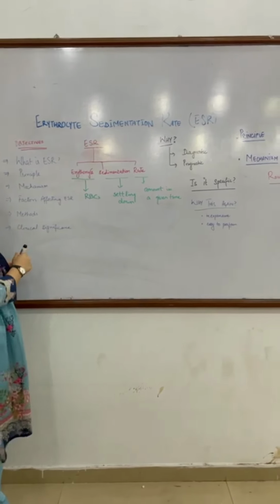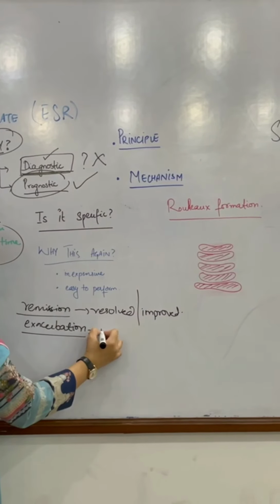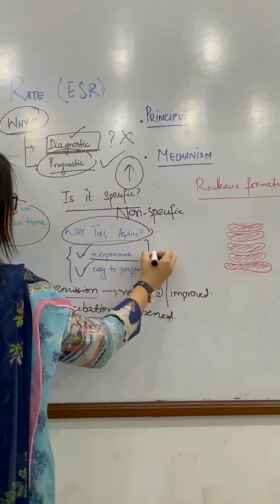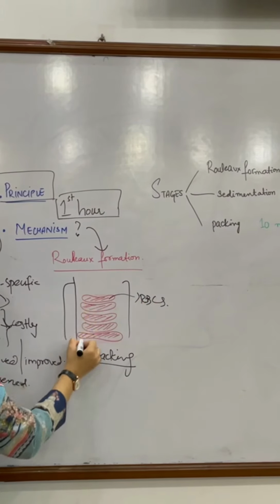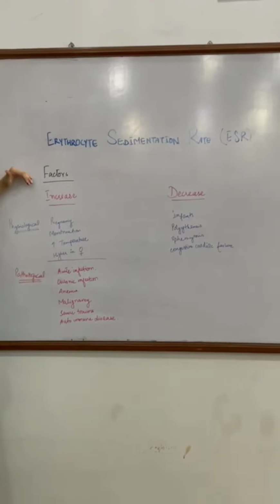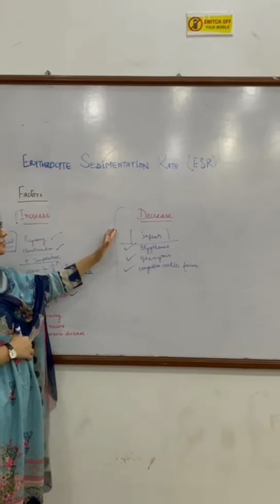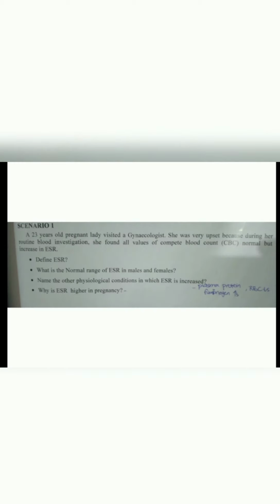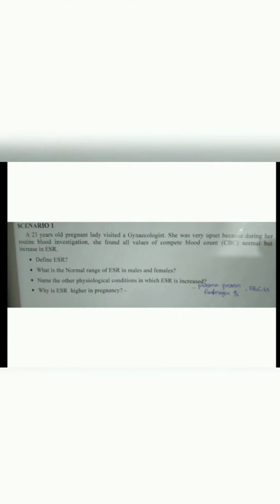Practical for 1st Year MBBS on topic ESR